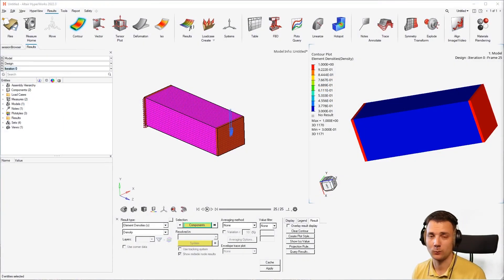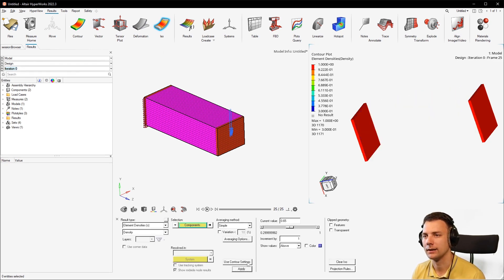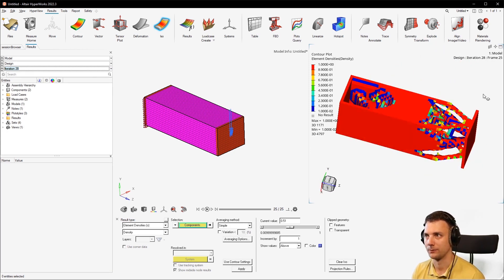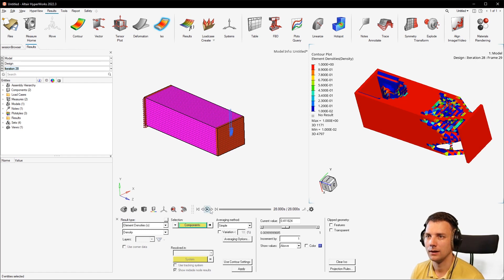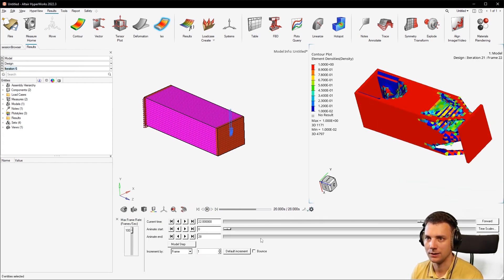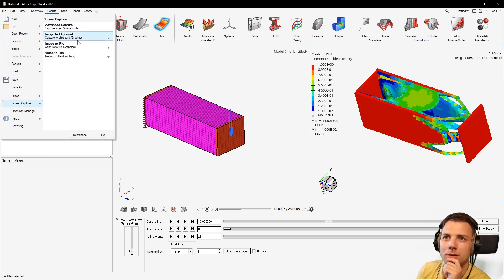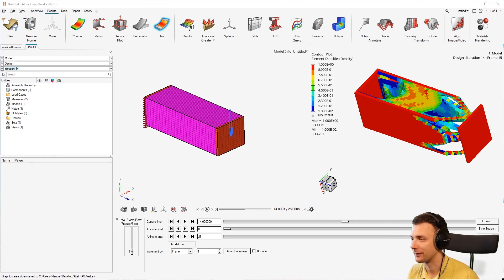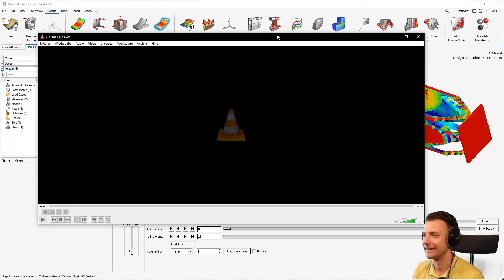Altair Hyperworks - Topology Optimization Results in Hypeview and how to export it as a video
Hey guys,

one common problem I see beginners facing is that they forget to dial in the last iteration when looking at the topology optimization results.

Also somthing you might want to do is to export the design iterations as a history. Join here to find out how to do this